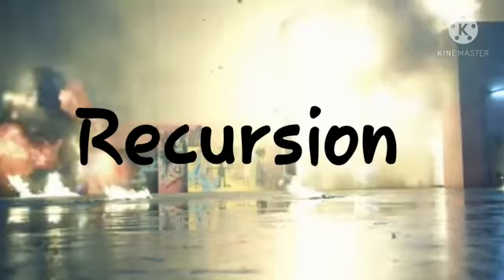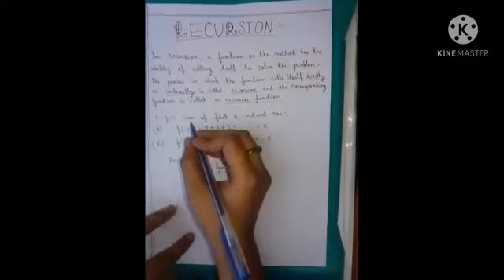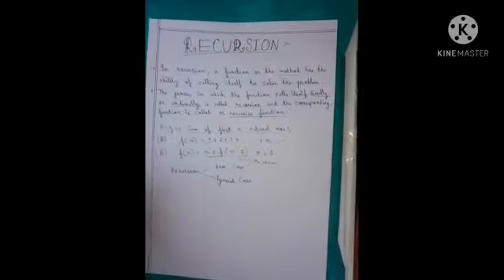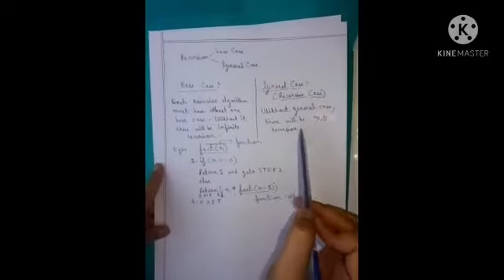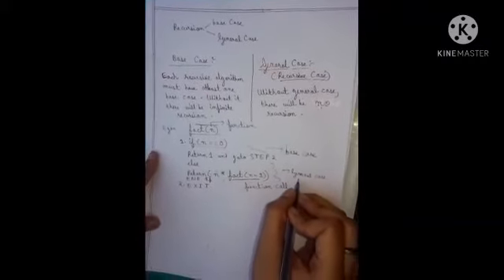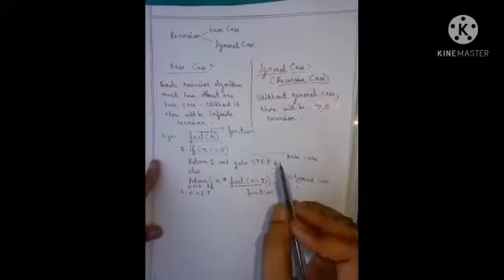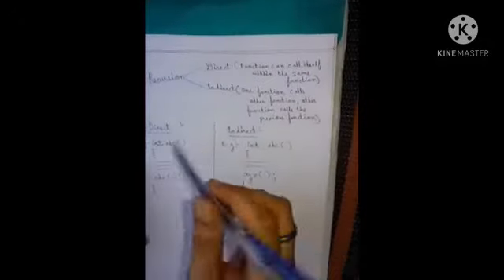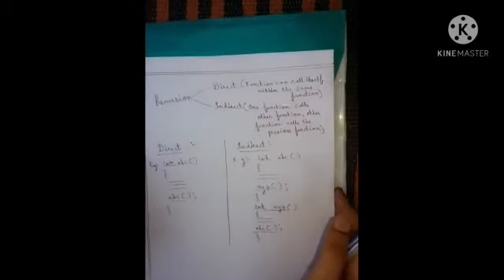call#base case#general case#recursive case#direct recursion#indirect recursion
Hello Friends😃
This video is based on the topic "Recursion".
Contents:
(a) Recursion
(b) Base Case & General or Recursive Case
I hope you enjoy it...
Stay Gold🙂Stay Safe😷😷😷
Keep Learning...📱🖥💡📙